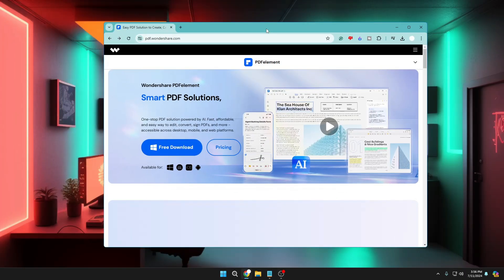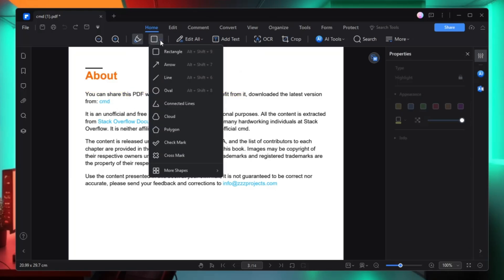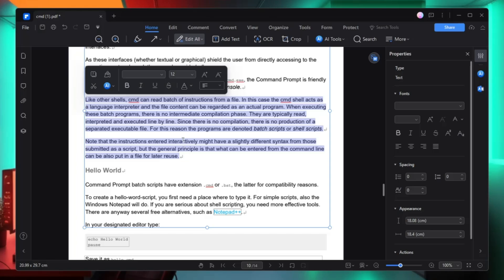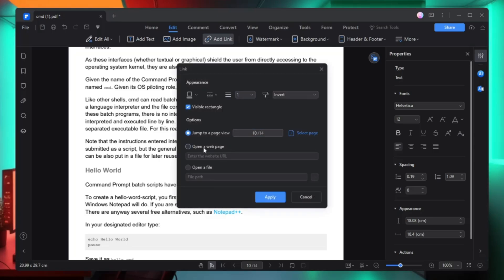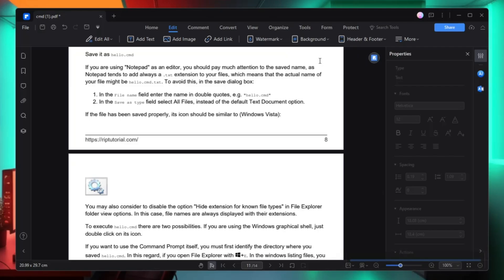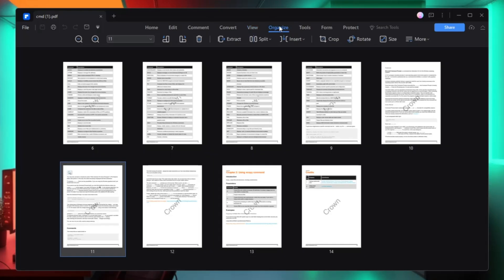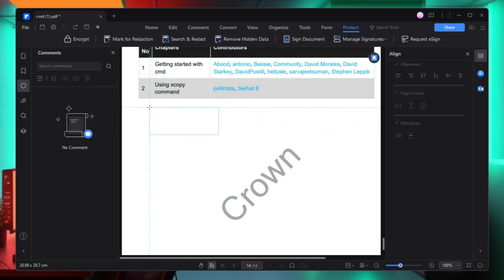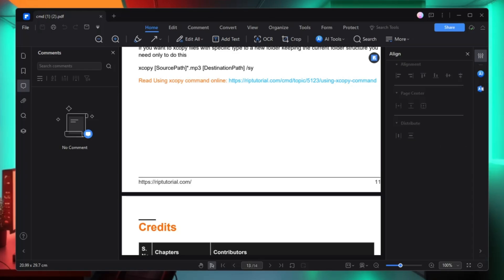PDF editor for Windows - Adobe Acrobat Alternative (2024)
PDF editor for Windows - Adobe Acrobat Alternative. Try PDFelement (Desktop & Mobile)

How to edit pdf files on a laptop? Here is the video talking about the best PDF editor for Windows, named Wondershare PDFelement, which is Adobe PDF Alternative. The video will guide you on creating PDFs, signing PDFs, extracting data, creating forms and password protecting.
Wondershare PDFelement - Smart PDF Solutions, Simplified by AI.
One-stop PDF solution powered by AI. Fast, affordable, and easy way to edit, convert, sign PDFs, and more - accessible across desktop, mobile, and web platforms.

☑ Watched the video!
☐ Liked?